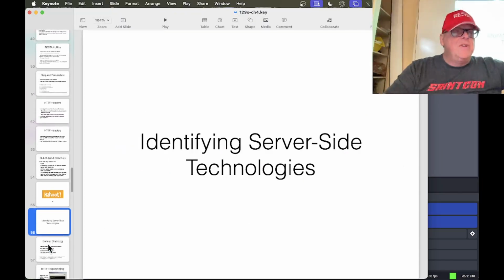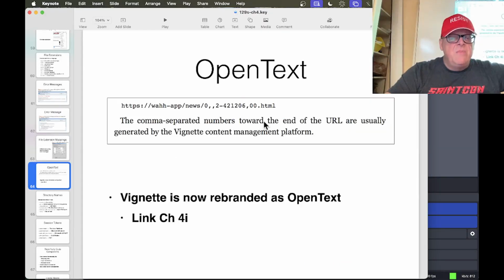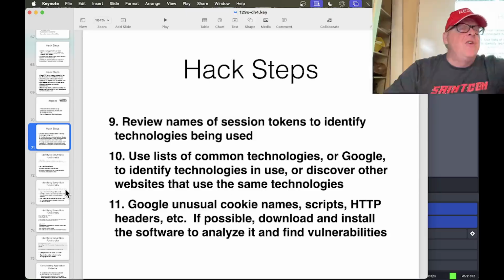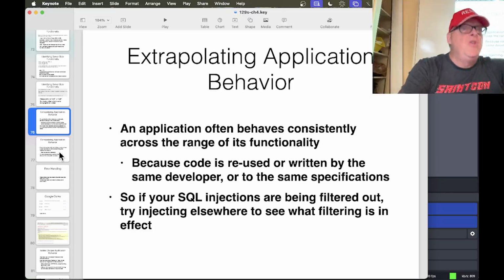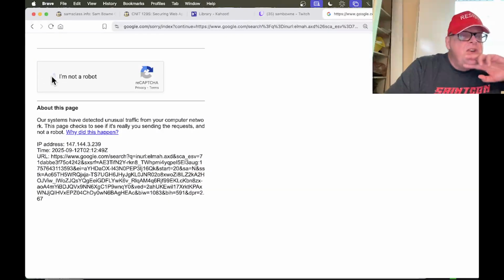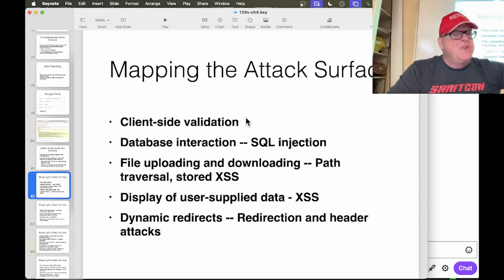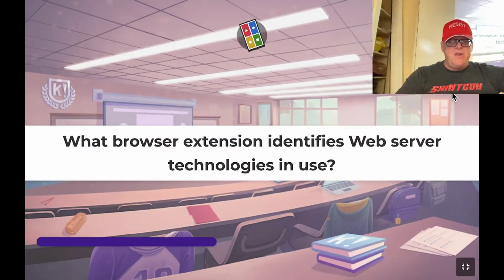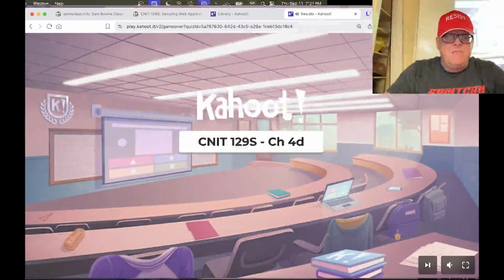CNIT 129S Ch 4b